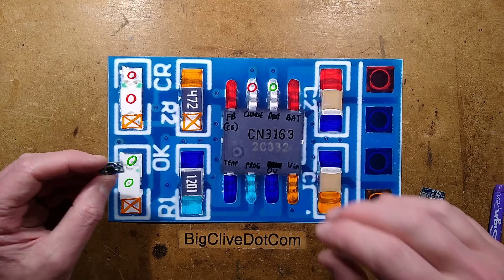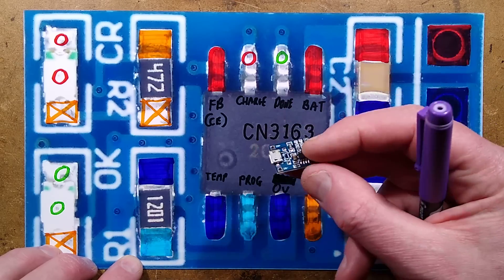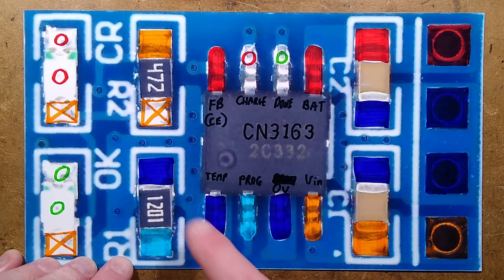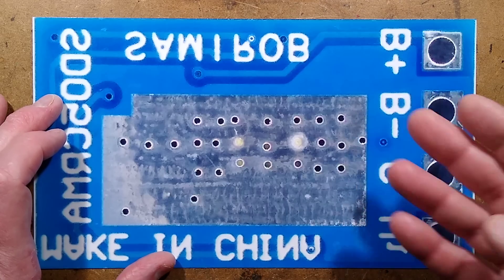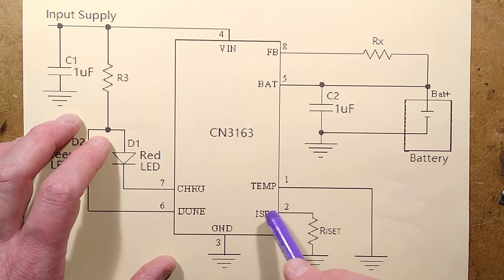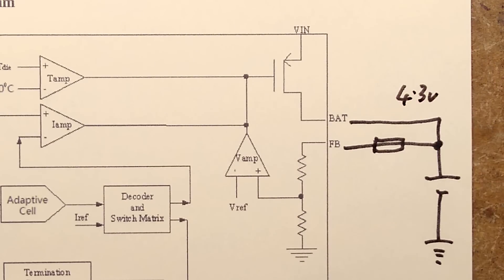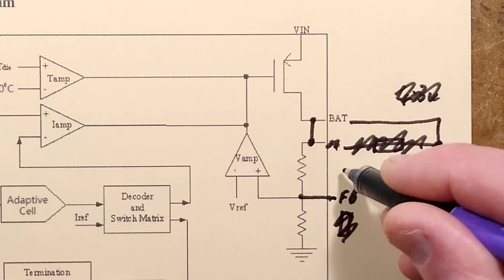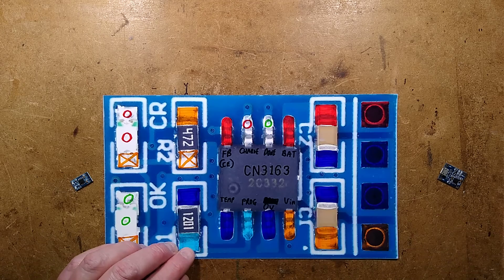Solar "MPPT" lithium cell charge module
I started off feeling quite enthusiastic about this new and interesting integrated circuit.  But after a bit of exploration I'm not sure it's any better than the classic TP4056 type chip.

The promise of adjustable charge voltage threshold was dashed when it turned out you can only adjust it upwards.  Especially when the block diagram hints at a more versatile option.

It's notable that it has much lower tolerance of overvoltage on the solar panel input (6V) than the classic TP4056 (8V).